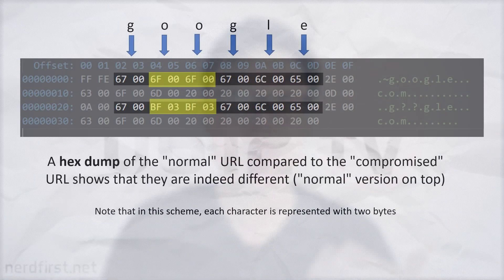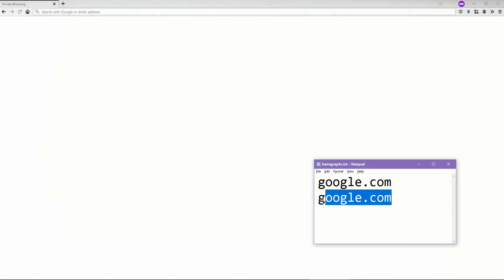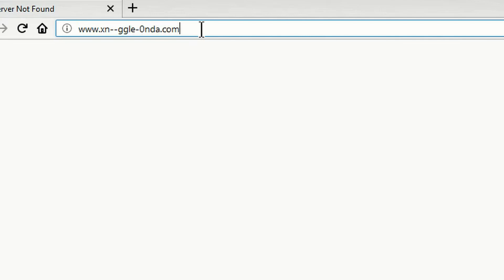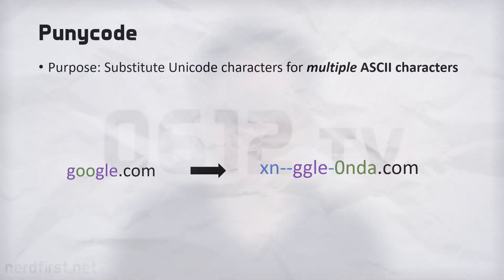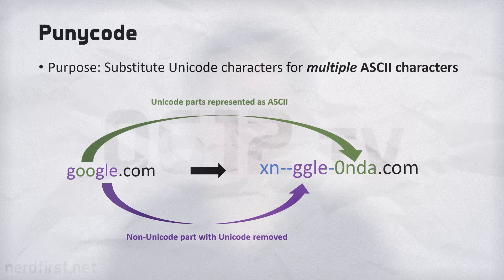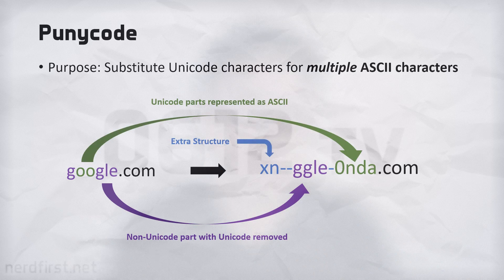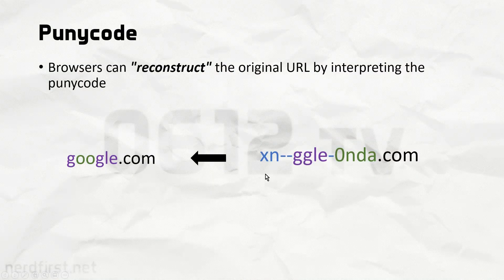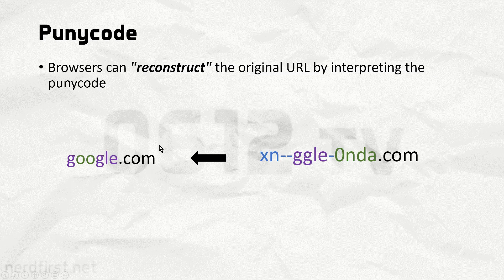Punycode and Attacking It - Friday Minis 287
What happens when a URL looks like something else, but isn't? Today we look at a very interesting problem of Punycode attacks in the browser, including a proof-of-concept below you can try!

Thanks to YouTube user Ton Truong for inspiring this idea!

= CREDITS =
ISRC: USUAN1200100

= 0612 TV =
0612 TV, a sub-project of NERDfirst.net, is an educational YouTube channel. Started in 2008, we have now covered a wide range of topics, from areas such as Programming, Algorithms and Computing Theories, Computer Graphics, Photography, and Specialized Guides for using software such as FFMPEG, Deshaker, GIMP and more!